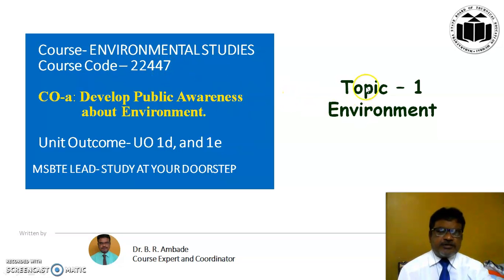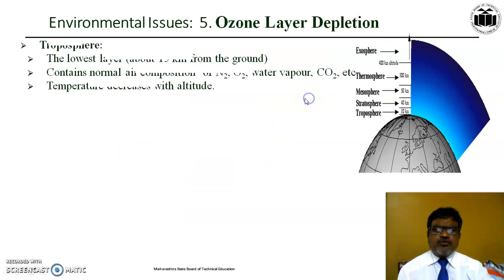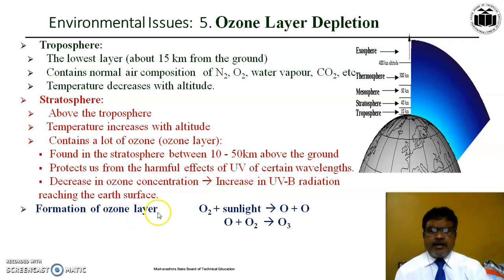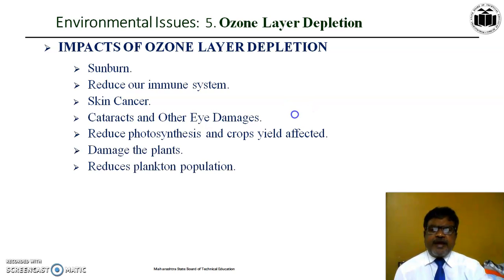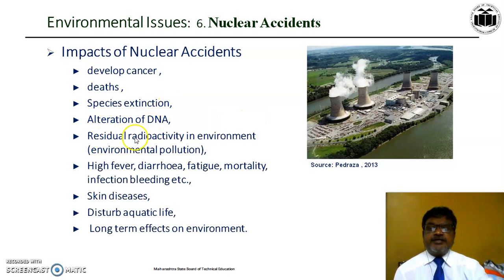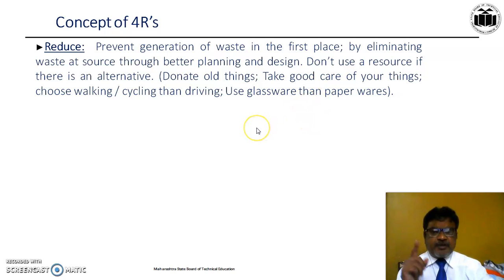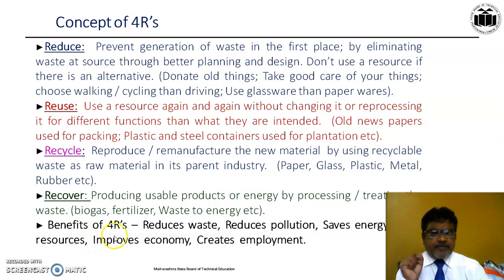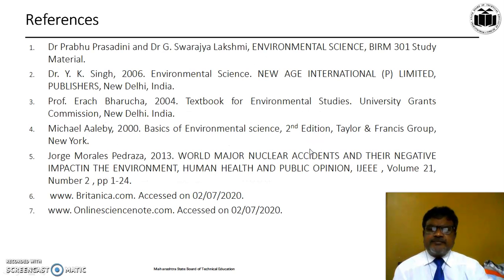22447_EVS_CO1_LO2